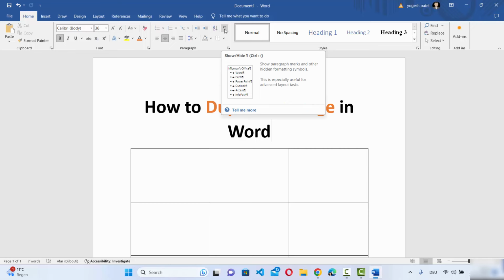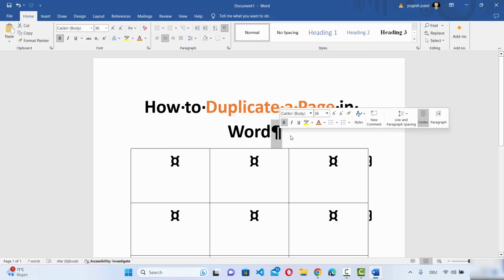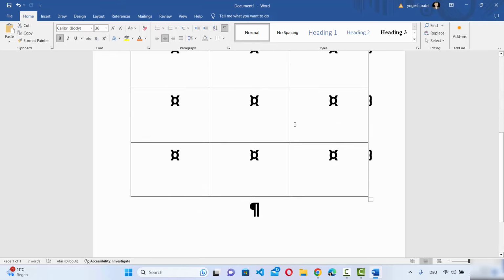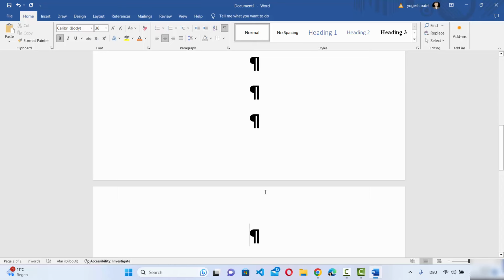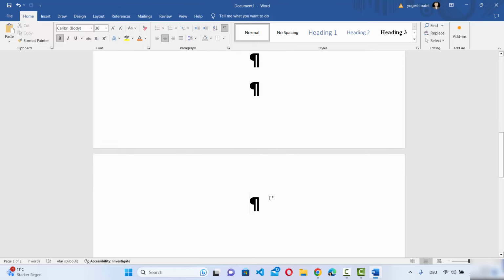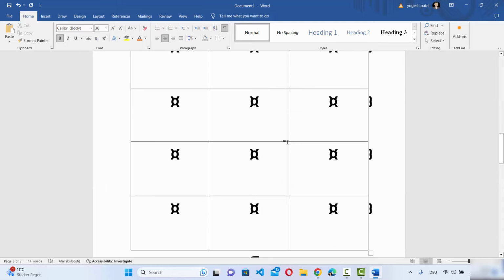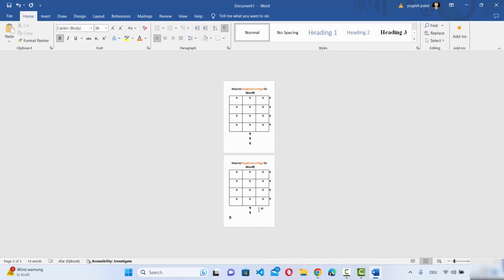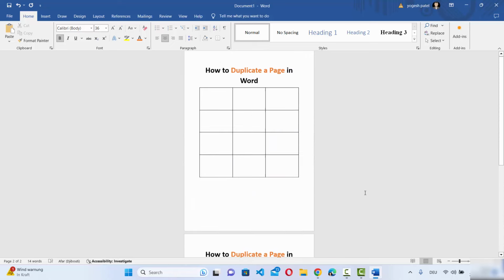How to Duplicate a Page in Microsoft Word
"Double the Impact: How to Duplicate a Page in Microsoft Word | Step-by-Step Guide"

Welcome to our step-by-step guide on duplicating pages in Microsoft Word! In this tutorial, we'll show you a quick and efficient way to duplicate a page within your Word document. Whether you're creating templates, repeating layouts, or simply streamlining your document creation process, this guide will help you double the impact of your content.

📄 **Why Duplicate Pages in Word?**
Discover the versatility of duplicating pages, from creating consistent layouts to replicating specific content sections. Duplicating pages in Word can save time and ensure uniformity throughout your document.

🚀 **Step-by-Step Duplication Process:**
Follow our easy-to-follow instructions as we guide you through the entire process of duplicating a page in Microsoft Word. From selecting the right elements to copying and pasting, we'll ensure a smooth duplication experience.

🔗 **Utilizing Copy and Paste Techniques:**
Learn how to use the copy and paste techniques effectively to duplicate a page. We'll cover both simple duplication methods and more advanced options for duplicating content with precision.

📐 **Adjusting Duplicated Content:**
Discover how to adjust the duplicated content to match the rest of your document. We'll guide you through the process of fine-tuning the layout, formatting, and any other elements to ensure a cohesive look.

💻 **Applying Duplications to Multiple Pages:**
Learn how to apply duplications to multiple pages within your document. We'll cover options for duplicating specific sections or creating a consistent layout across multiple pages.

👩‍💻 **Troubleshooting Tips:**
Encounter any challenges during the duplication process? No worries! We've included troubleshooting tips to address common issues and ensure a seamless integration of page duplications in Microsoft Word.

Double up your document impact with page duplication in Word. Watch our tutorial, follow the steps, and learn how to duplicate pages for a more efficient and streamlined document creation process. Hit play now and make your content creation twice as effective! 📄✨🚀